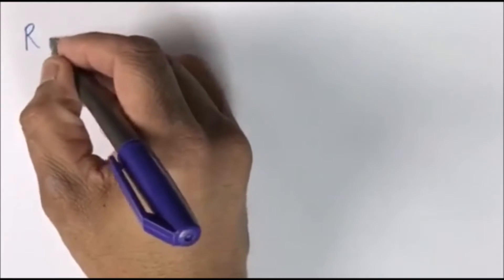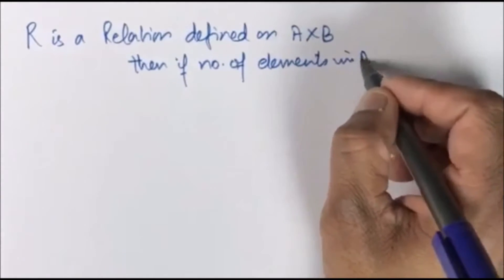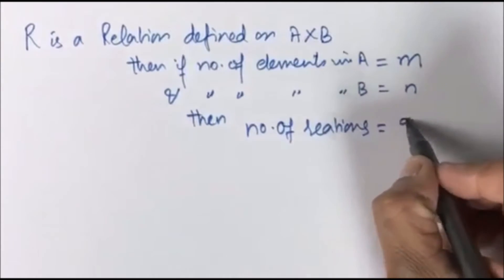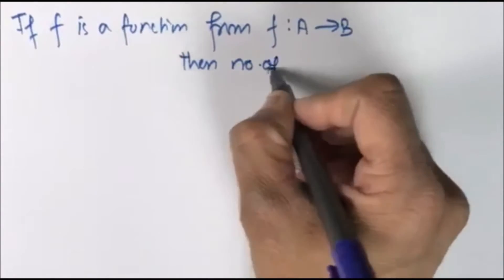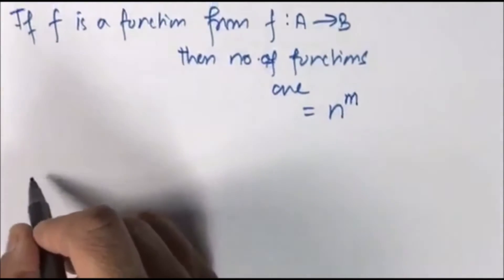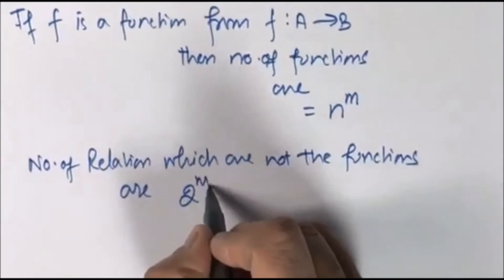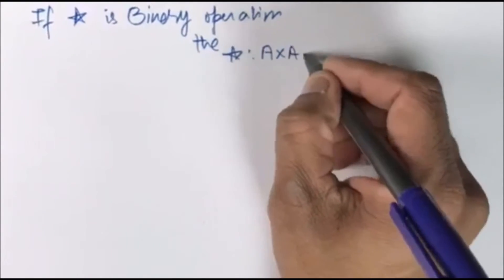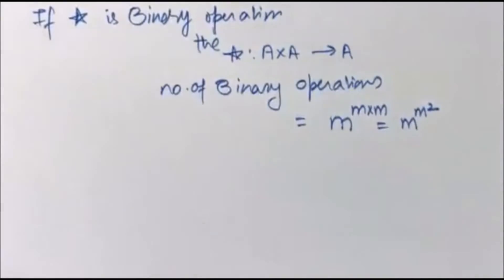No. Of Relations/Functions/Binary Operations | must for XI,XII,IIT,StateBoards|BoardExams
This Video is explaining to calculate no. of relations , functions and Binary Operations
Kindly go thru other playlists important for CBSE and Entrance Exams